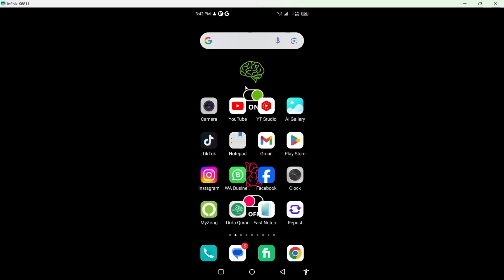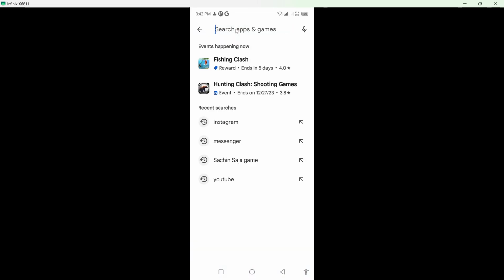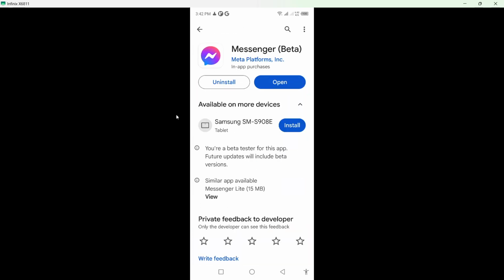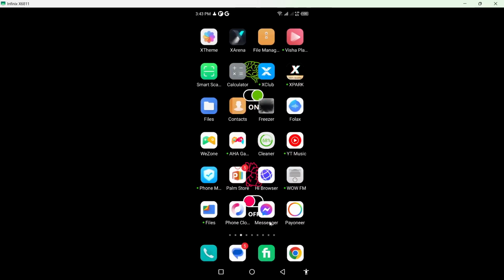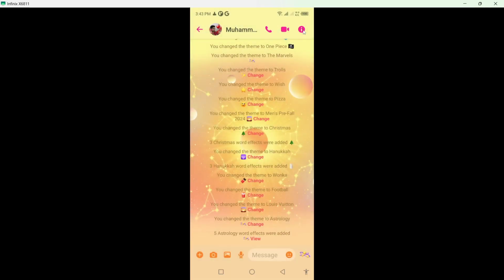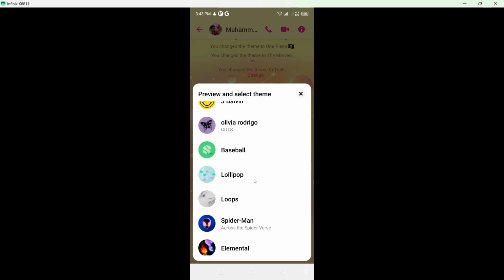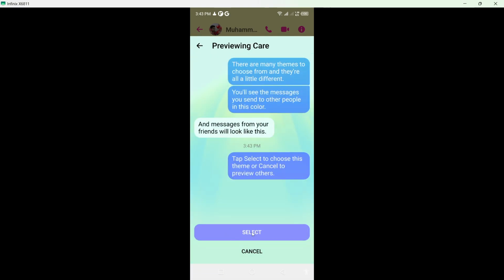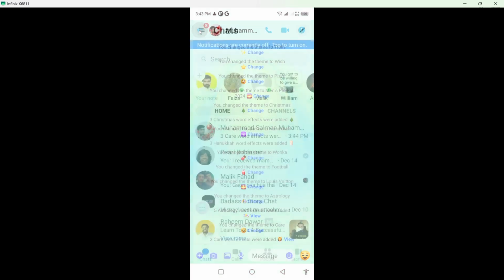How to Activate Care Theme On Facebook Messenger (New)